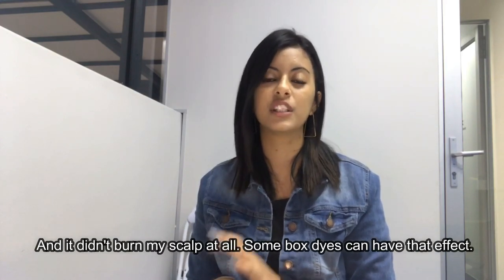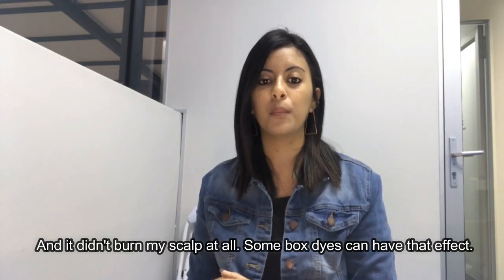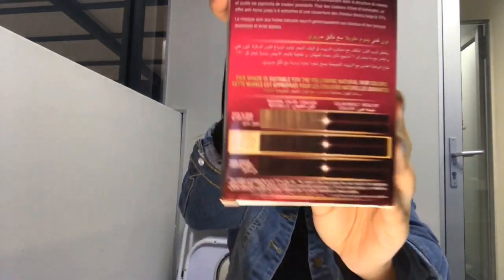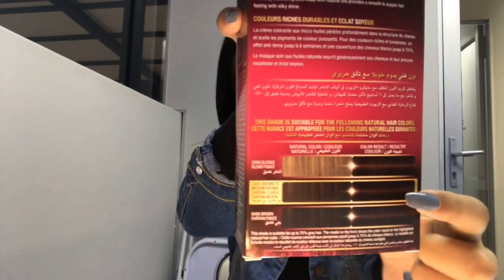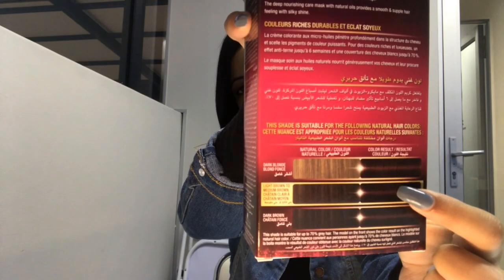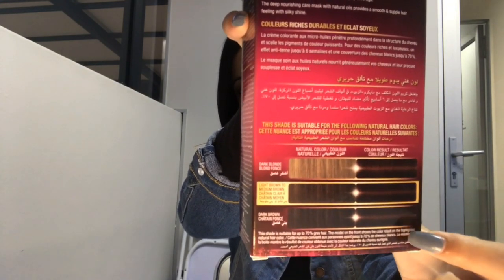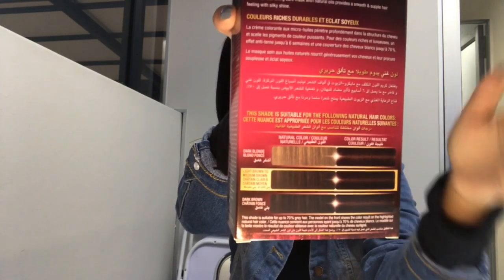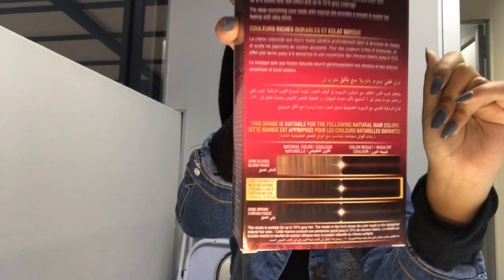REVIEW OF SCHWARZKOPF PALETTE HAIR DYE | Styled By Tarryn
Hey guys!
Here’s my review of the Schwarzkopf Palette hair dye. This is 100% my opinion and I’ve used many brands before so I definitely feel confident with the results. I hope you enjoy! (Watch my previous video to see how I used this).
SIDE NOTE: If you pronounce the brand differently, please let me know! I'm very keen to know how everyone pronounces it.

Schwarzkopf Instagram: @schwarzkopfsouthafrica
Beauty Bulletin Instagram: @beauty_bulletin